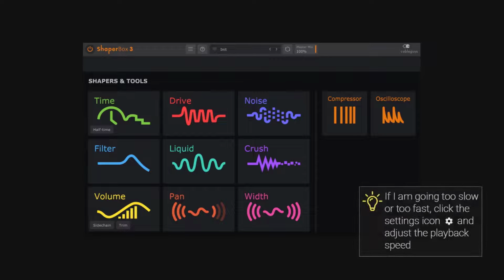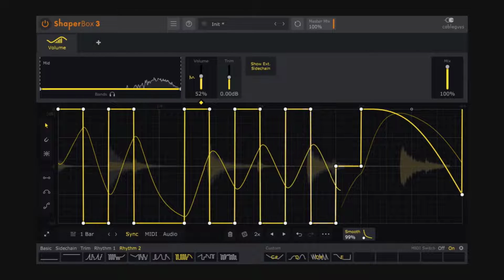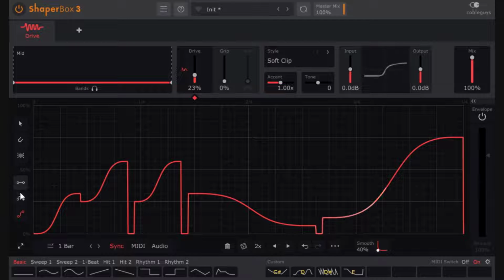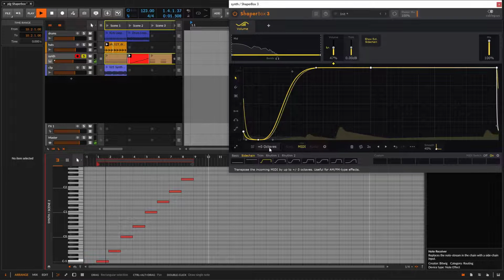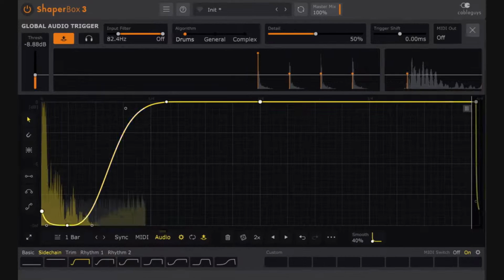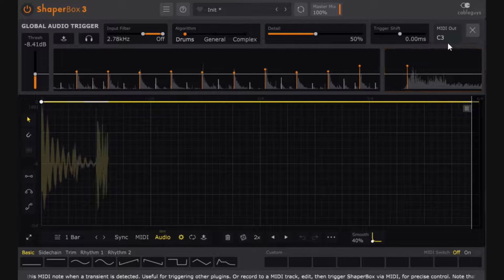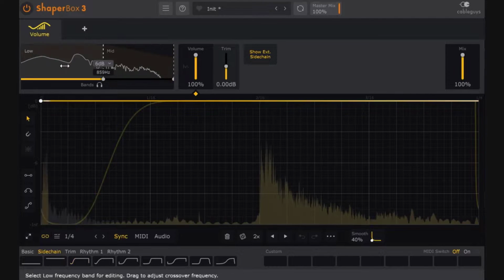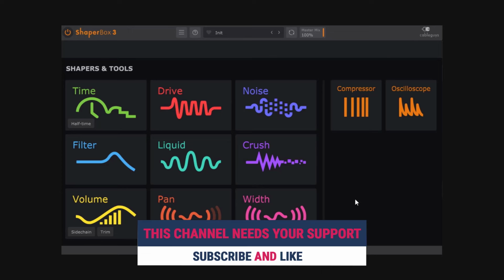Deep dive guide to SHAPERBOX 3 by Cableguys - tutorial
timecodes:
0:00 - Intro
0:56 - Wave & custom presets
01:52 - Midi Switch
03:43 - Shaper Oscilloscope & Menu
05:16 - Creating points
07:54 - Snap to grid
08:44 - Selecting points
12:50 - Pens
17:00 - LFO modes
23:18 - Audio & Retrig
29:46 - Global audio
39:47 - LFO control strip
43:10 - Multiband
50:37 - Presets